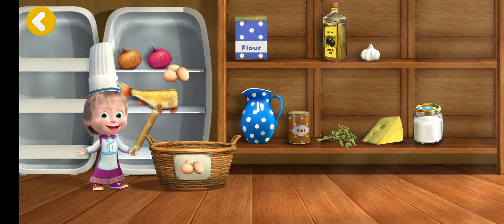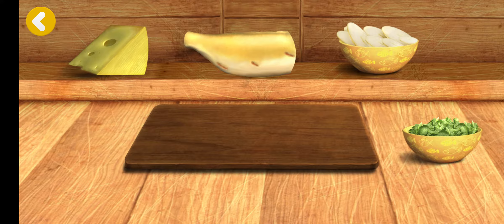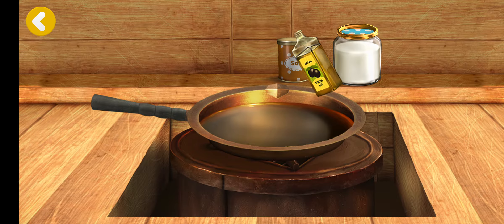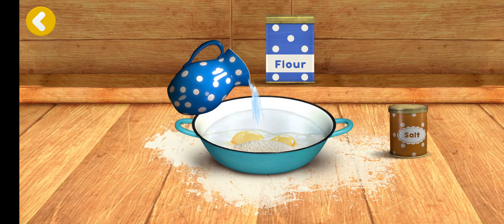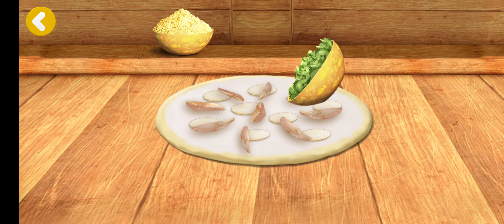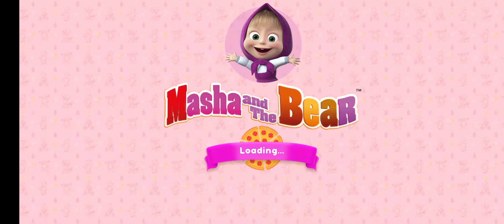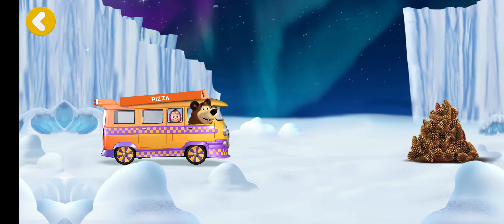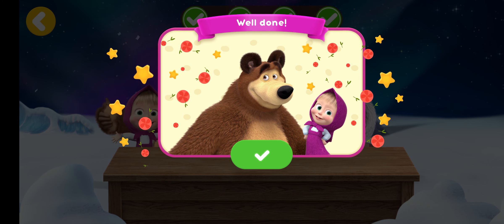Masha and The Bear🍕 (with Masha the Eskimo⛄) ماشا والدب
Download this amazing game on Google play ▶️

Kitchen games for kids free in Masha and Bear Games! Pizza maker games for kids!

Bear and Masha are cooking good pizza and opening a pizzeria! 🍕 Make pizza with Masha the Bear in kids cooking game and deliver it to friends! These are Masha games 🐻 👧!

Anybody ordered this good pizza 😋? We deliver fresh, juicy pizza all around the world in 30 minutes, because it is Masha and the Bear, and they are opening their own pizzeria! Let’s play a pizzeria game! All the characters of the series Masha and the Bear cartoon can't wait to try it! Join Bear and Masha and play pizza maker games for kids!

What's inside?
- 9 hungry friends! 🐼🐻🐺
- 16 pizza recipes that Bear and Masha are cooking! 🍕
- 35 ingredients! 🍅🧀🥦🥫

What do you need to do in Masha and Bear Games:
🐻 Take orders!
There are Margaritas, Pepperonis, Mexican pizzas, as well as 10 other varieties in our menu! We even have one with strawberries!

🍕 Make pizza in pizza maker game! 👩‍🍳
We'll flatten the dough, add some pepperonis, tomatoes, basil, mushrooms, olives, onions and other ingredients! Some pepper, a bit of salt - and there we go - the pizza is ready to meet the oven! Don't forget to grate some cheese on top to have a delicious brown crust! So many ingredients, recipes and combinations. This is a kids cooking game - where else will you see this? Let's make pizza in kitchen games for kids free!

👧 Deliver orders with Masha Bear!
Play these Masha and the Bear cooking games and then deliver orders! We'll have to make it snappy to leave our every customer full and happy!
Pop into the pizza-car and off we go - delivering our culinary masterpiece while it's hot!
Don't worry about obstacles on the way! Masha and Bear will handle anything without dropping an olive!

At the end of the journey, what's left is to cut the pizza and say Bon appetit!

Masha's hands are full with orders so she won't make it without you! Download kitchen games for kids free: “Masha and the Bear Pizzeria Game! Pizza Maker Game”, put an apron on, get a rolling pin and make the best pizza on Earth in a kids cooking game! 😋 This is cooking for toddlers and kids, let’s play! 👩‍🍳